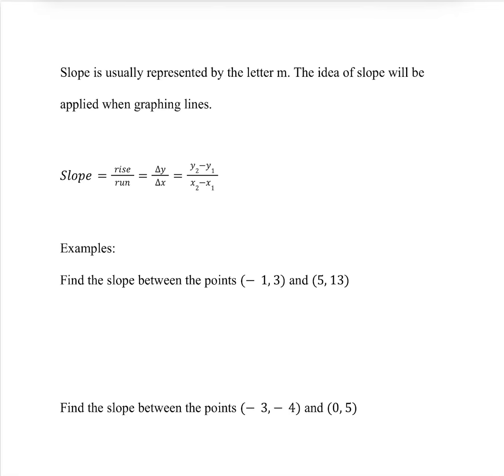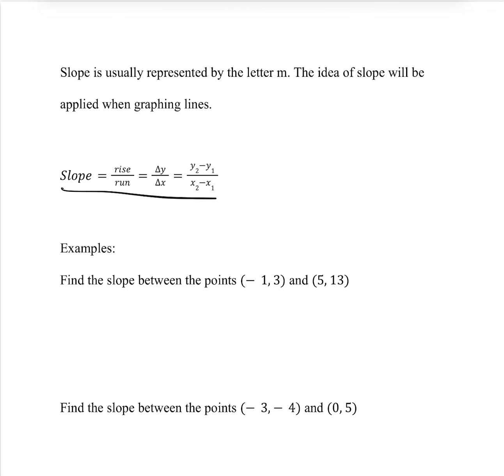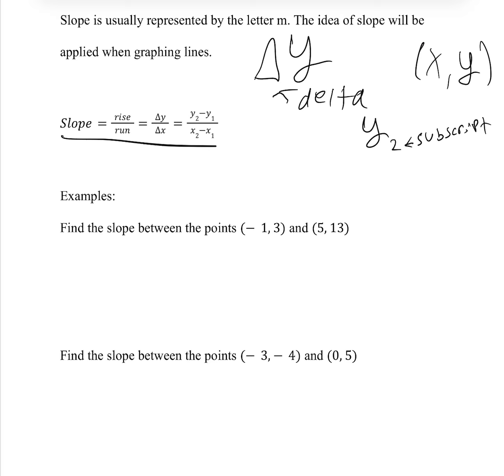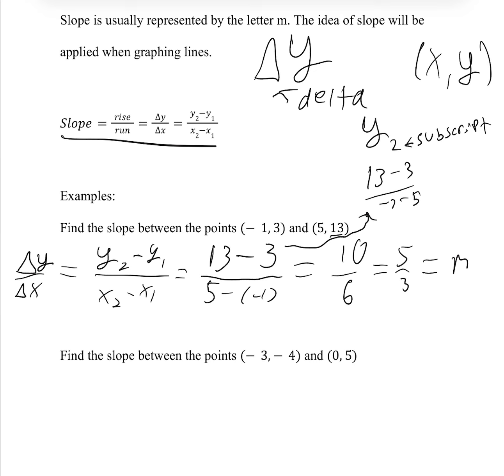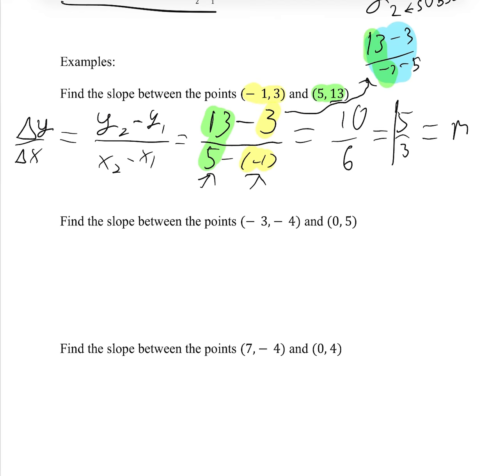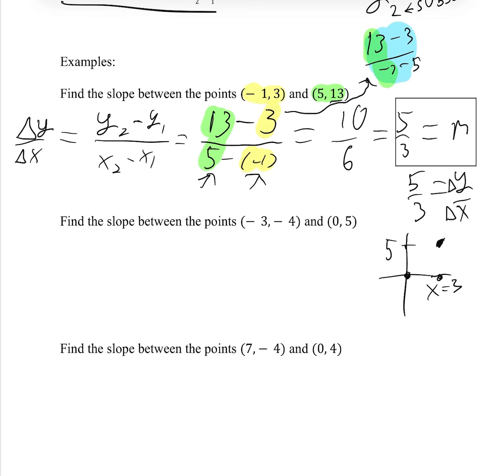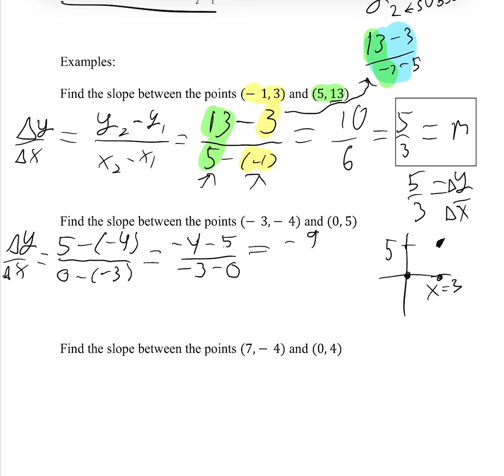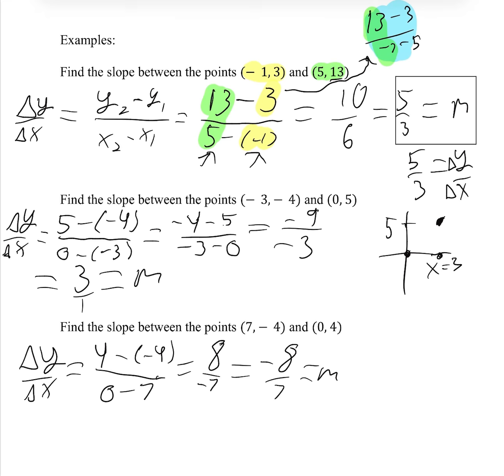Finding Slope Given Two Points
In this video, we will find the slope given two points.